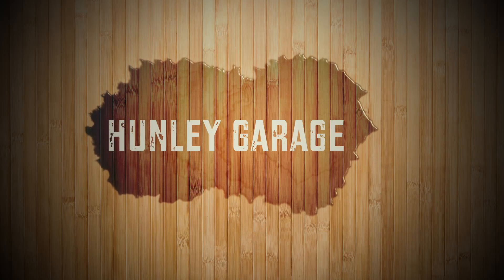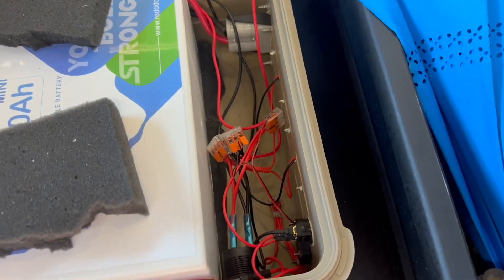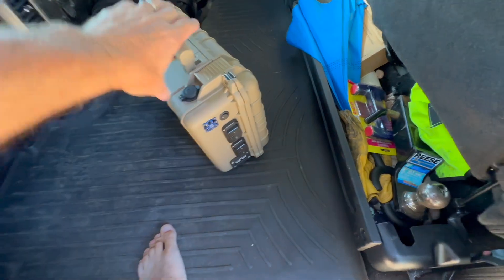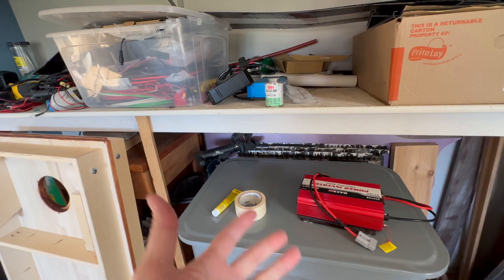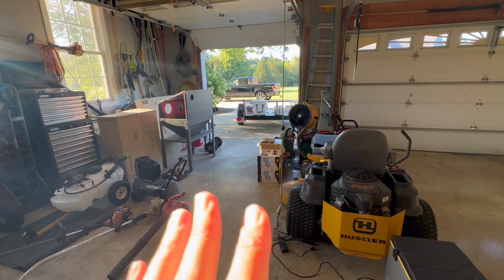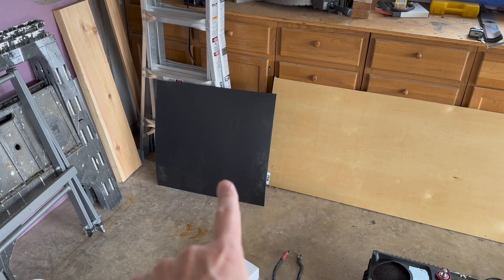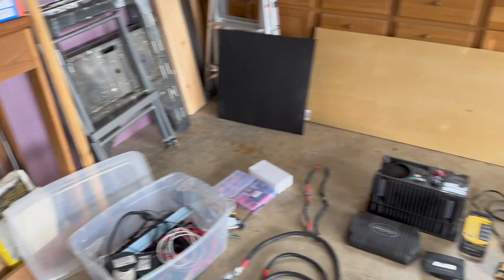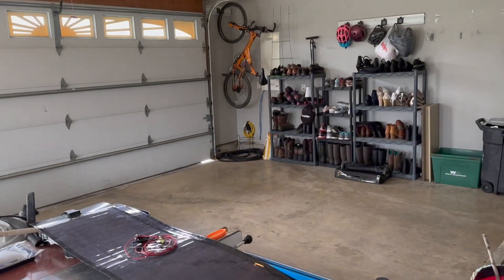Outback Inverter DIY UPS Emergency Power Backup Battery Build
This is my second battery build video for the channel, building a DIY Emergency Backup Power UPS for my home.  This channel is dedicated to restoring / rebuilding / testing misc equipment, solar, batteries, etc inside & out of my garage.

- Dr. Prepare Battery Build and Review
- Running fridge and freezer off my Redodo & Dr. Prepare battery box
- Custom Redodo battery box builds
- Review of wiring details for Redodo battery box
- Setpower 12v & 120v cooler review

My hope would be to have enough subs that I could give away some of the items featured in the video.

I do have another Youtube channel Campprevost showing everything Prevost h3-45 related.